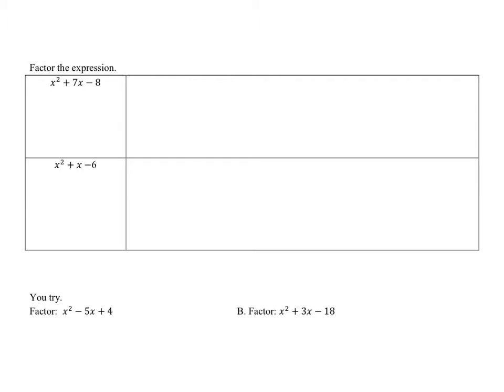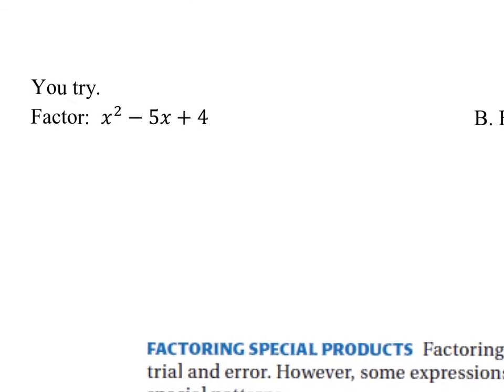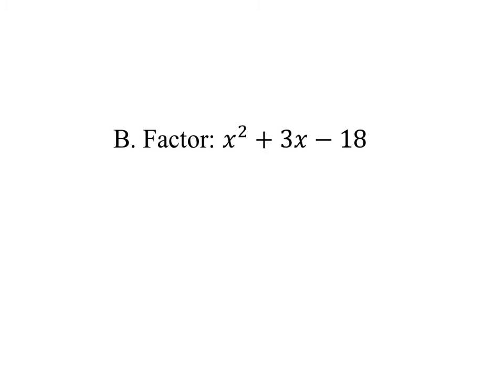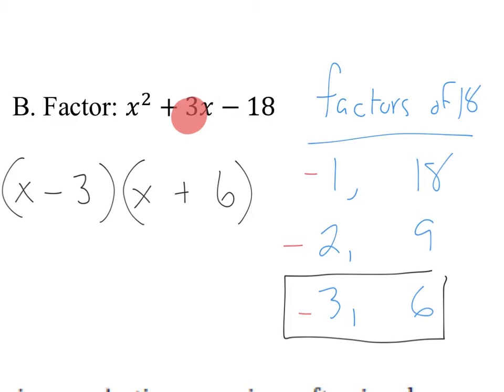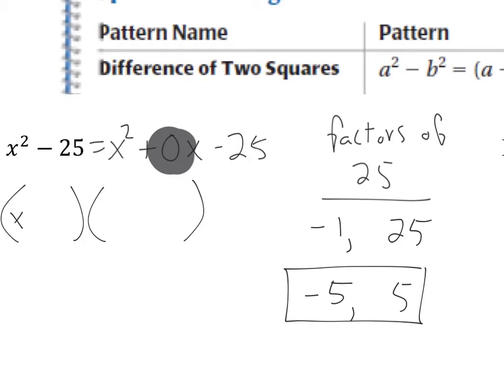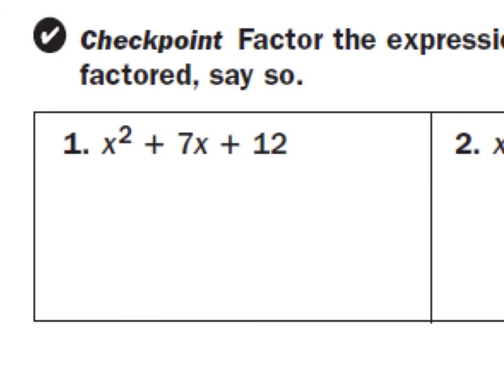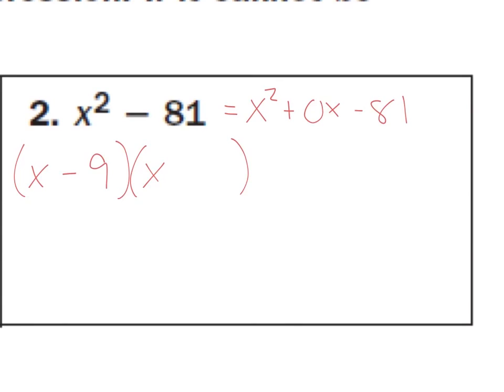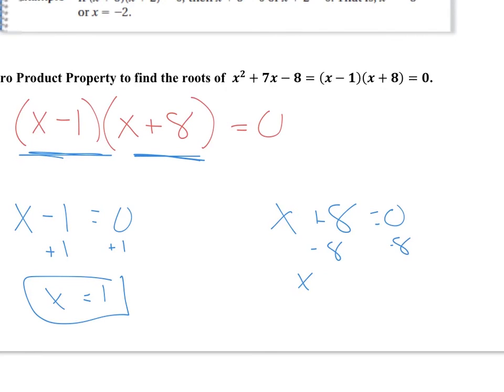Alg2 Sub Day 11-16 (part 1)